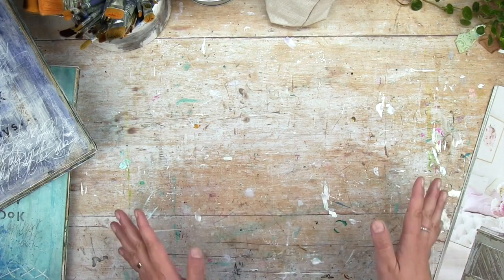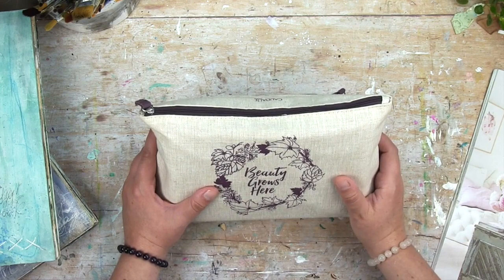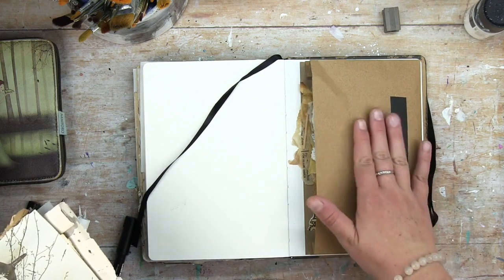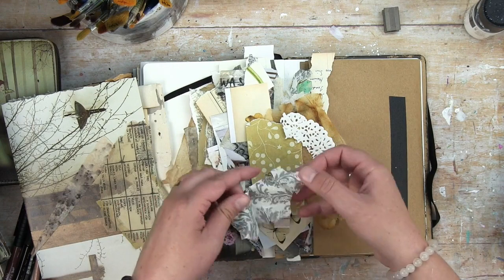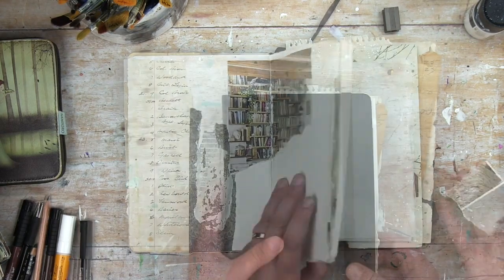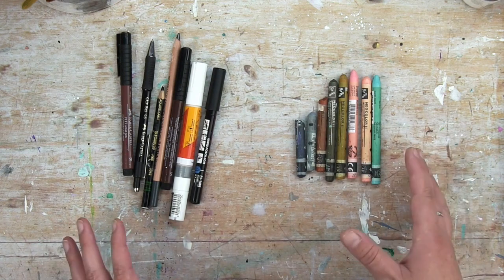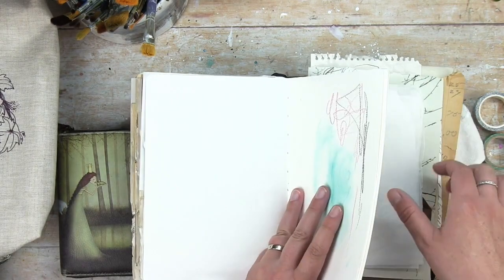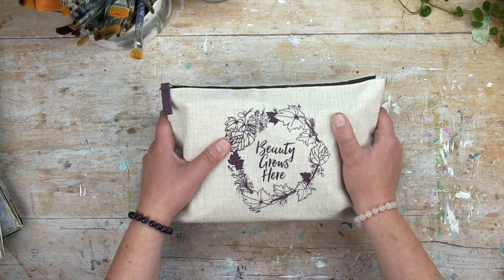Art Journaling Travel Kit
I love to take an art journal with me on vacation. This is the travel I love to take with me and I thought I’d share it with you in a short video, enjoy!

Free Workshop! Mixed media Art Supplies